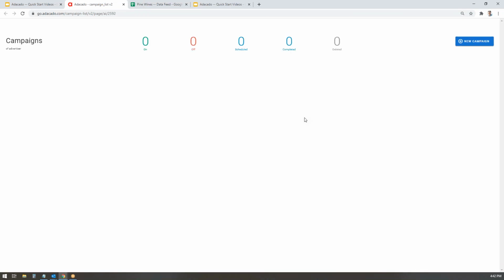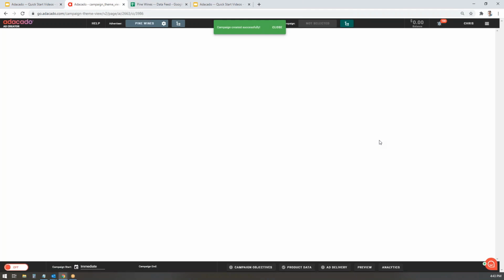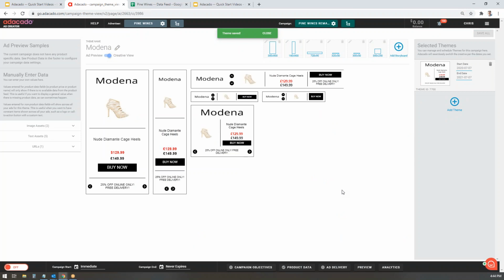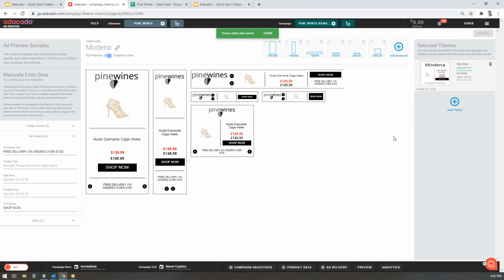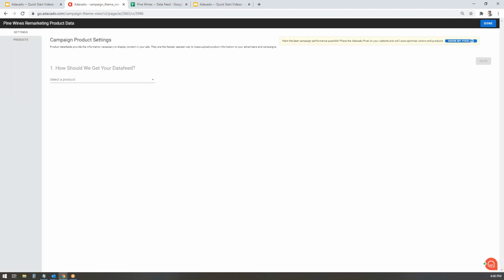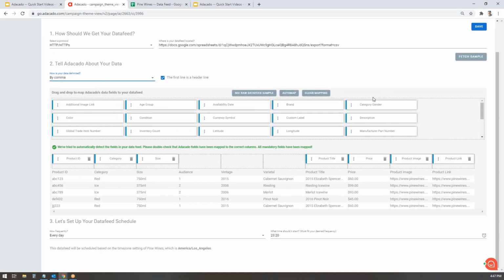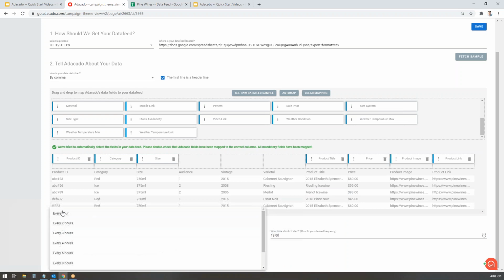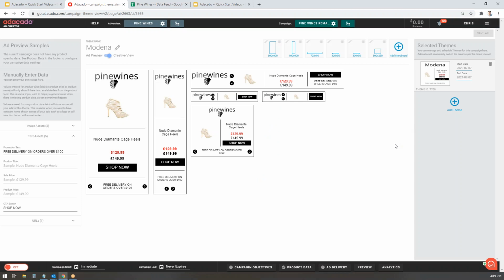Adacado Quick Start Video - Advertiser Setup: Dynamic Ads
Learn how to set-up your first Advertiser in the Adacado platform, and launch dynamic ads in minutes!